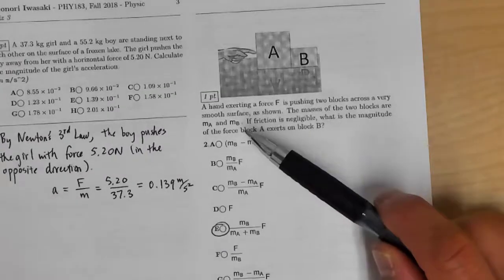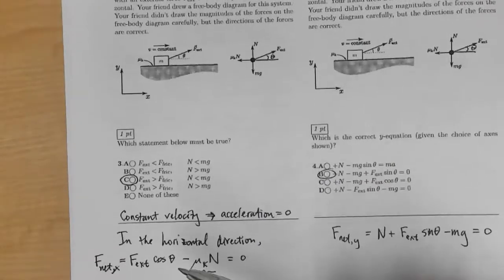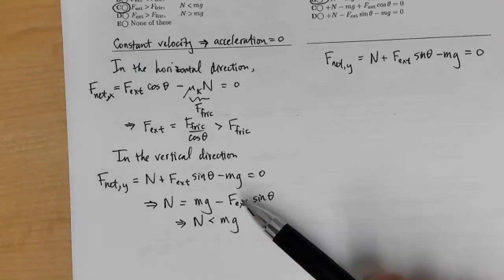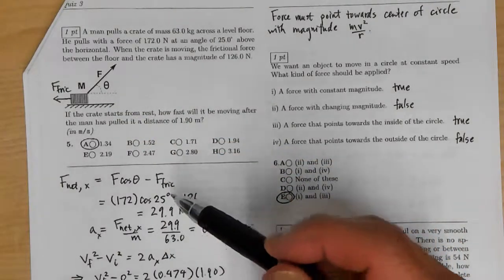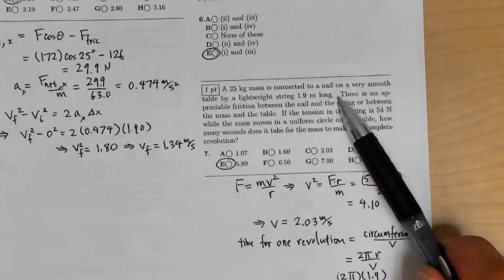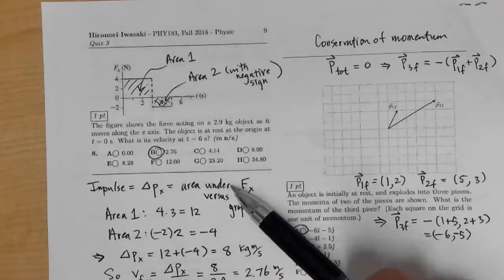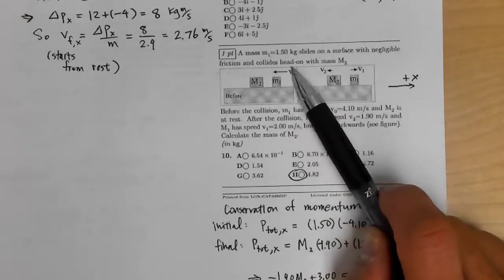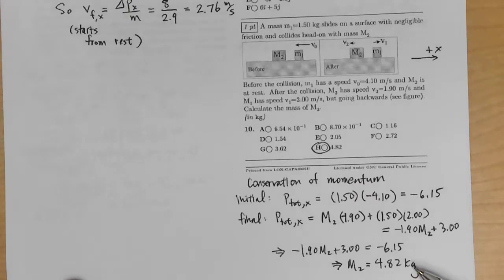PHY_183_Quiz_3_2018